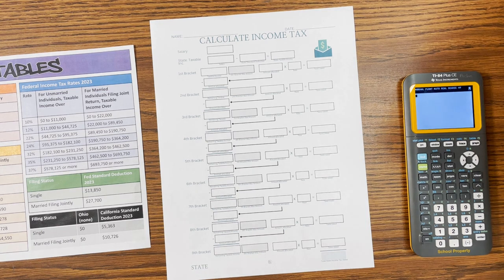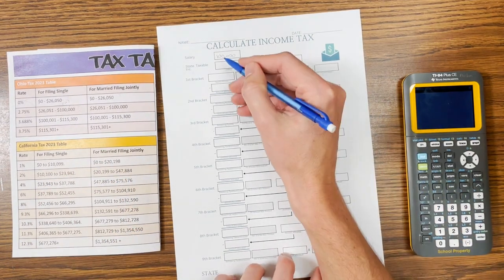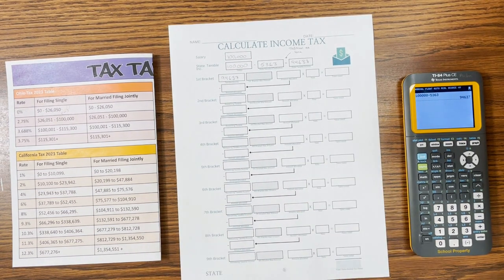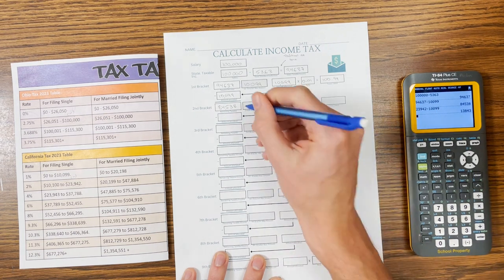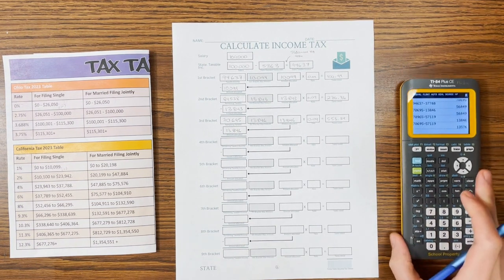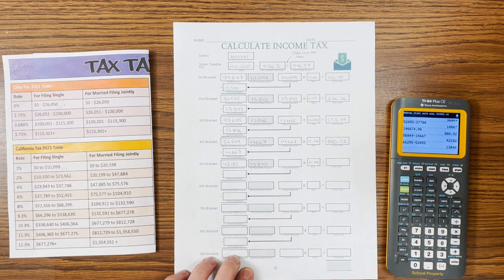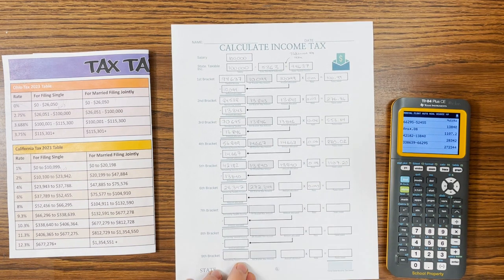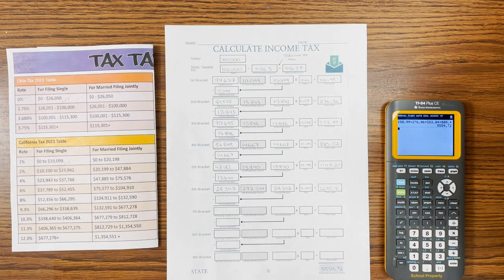California Income Tax 2023 Walk-Through Example for Teaching Taxes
Here's a step-by-step walk-through of how the California State income tax brackets work and taxes are calculated for each bracket. I walk-through a example salary of $100,000, deduct the standard deduction, indicate where traditional retirement contributions would be deducted, and show how the taxable income is disbursed between the different brackets and then taxed to find total income tax owed.

To get your own copy of the guide sheet used in this video, go

To get a copy of the Calculate Net Pay worksheets resource with tax tables and scenarios for students to calculate taxes for, go

This video is for entertainment and education purposes only, in conjunction with the Calculating Net Pay resource on TPT, and not tax advice or instruction on how to do your own taxes. Please seek the advice of a CPA with any questions regarding your taxes.